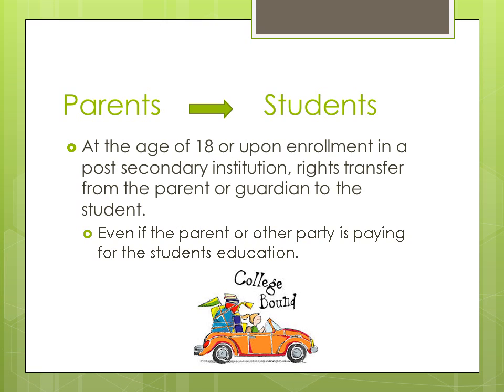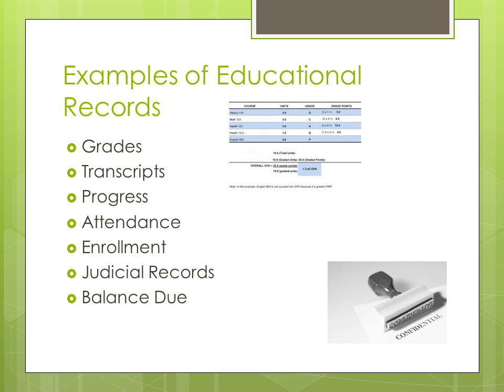FERPA Video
A training video for student workers on protecting a students privacy.